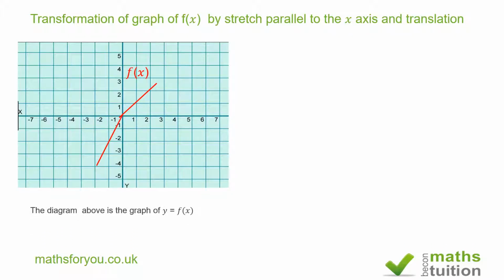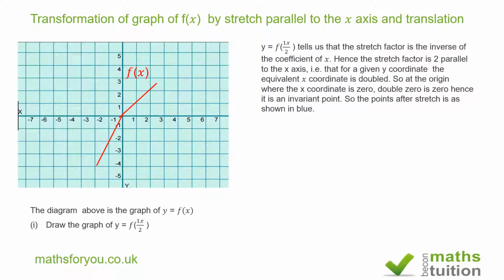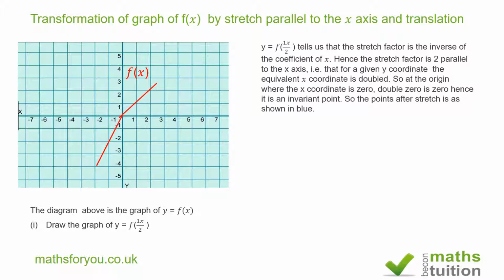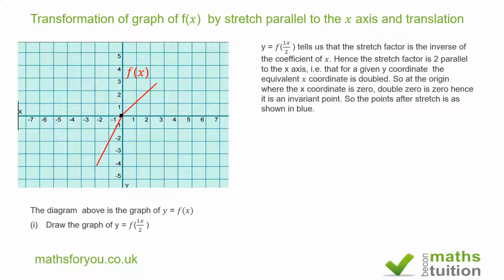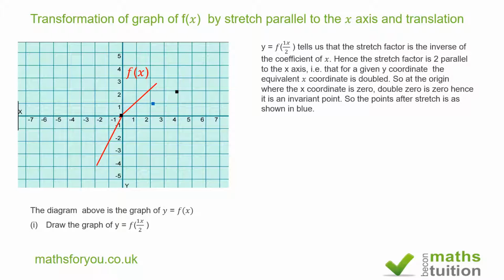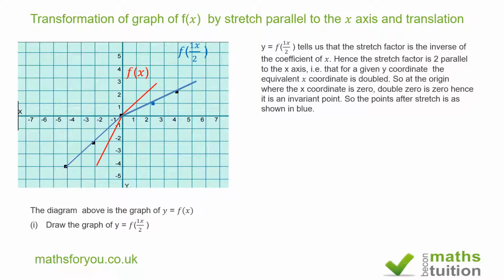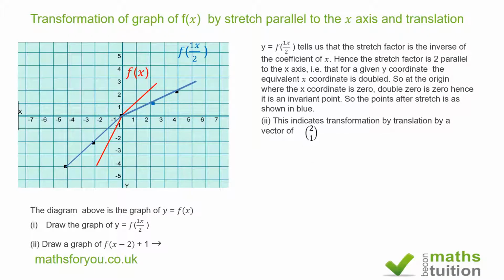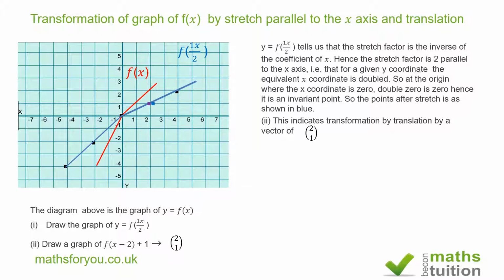Transformation of graph of f𝑥 by stretch parallel to the 𝑥 axisand by translation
The diagram  above is the graph of 𝑦 = 𝑓(𝑥)
Draw the graph of y = 𝑓(1𝑥/2 )
(ii) Draw a graph of 𝑓(𝑥−2) + 1 →